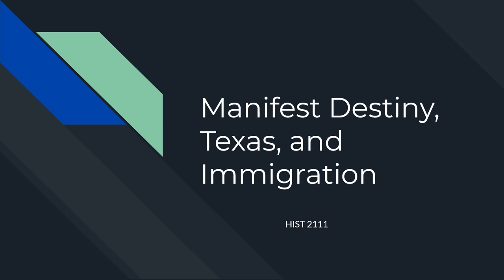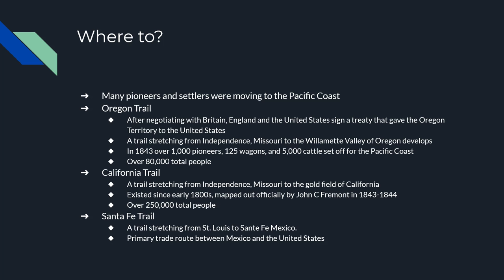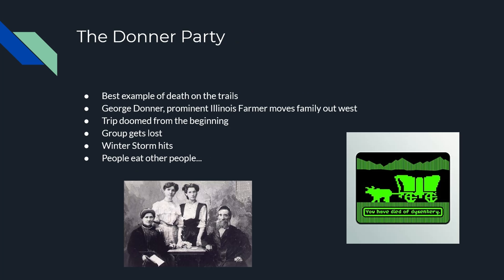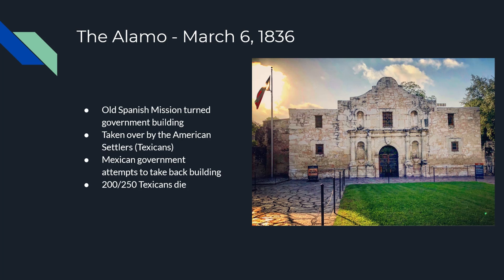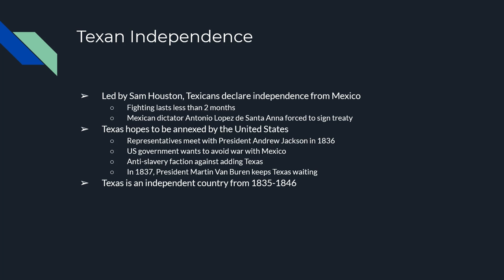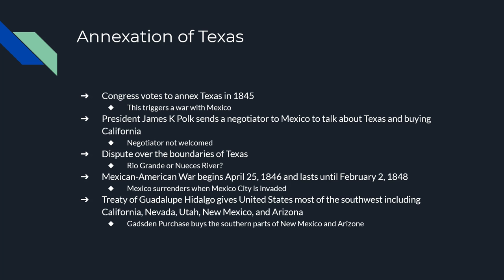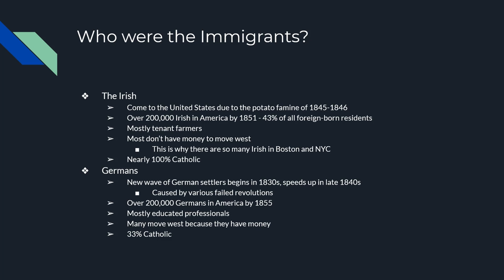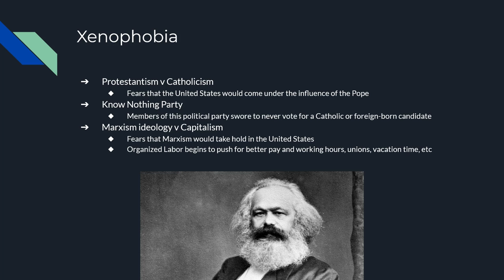Manifest Destiny Fall 2020